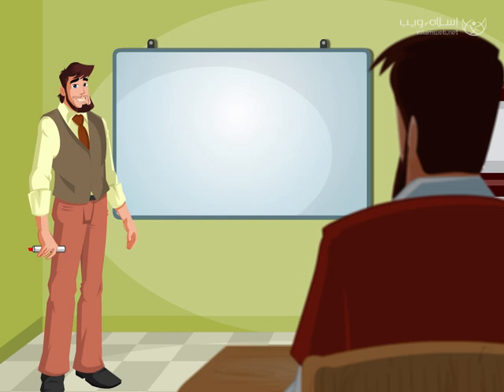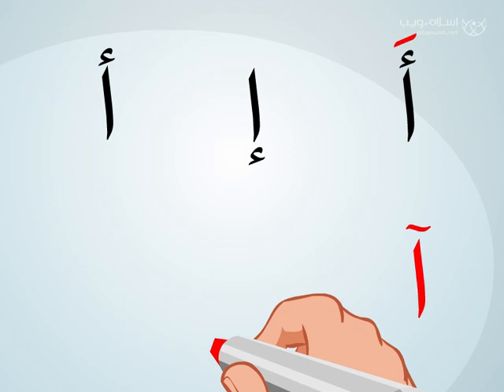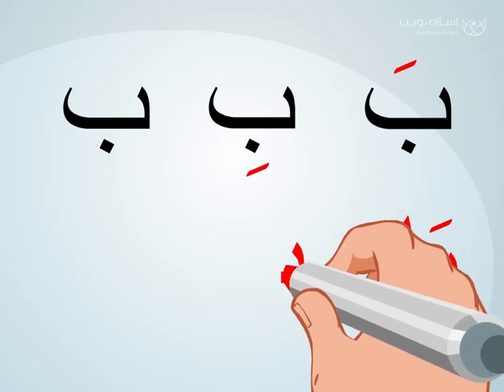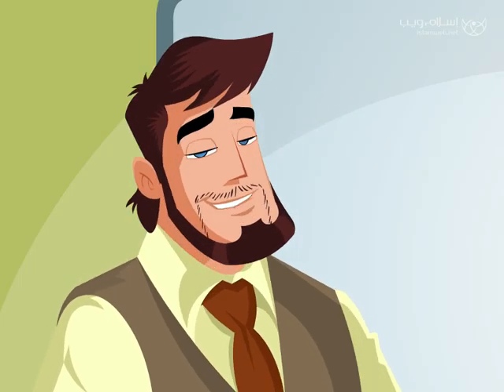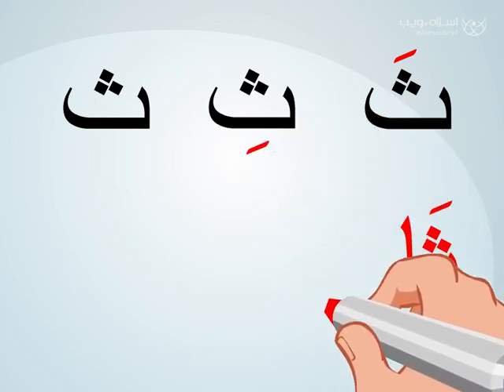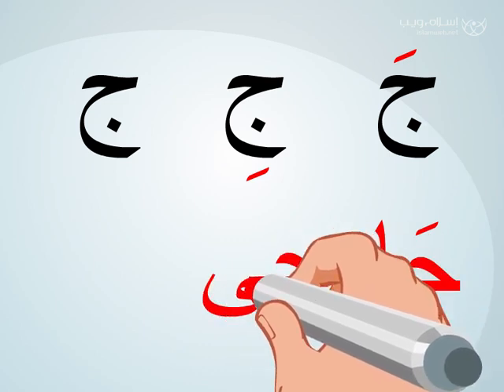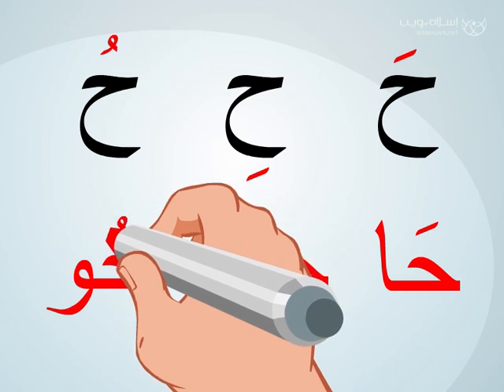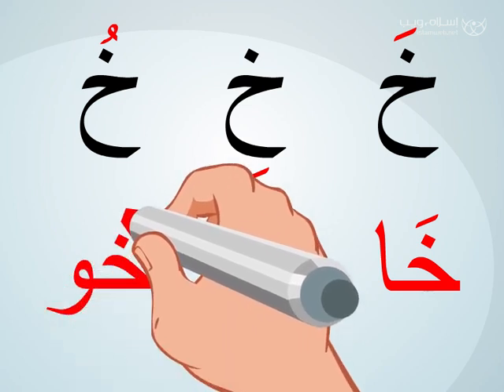Learning Arabic For Non Arabic Speakers. Lev1_Les_#017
How To Learn Arabic Language?

Hope you find your video on our channel which you have been looking for so long. So watch and learn fast.